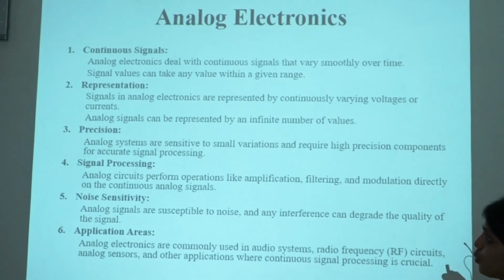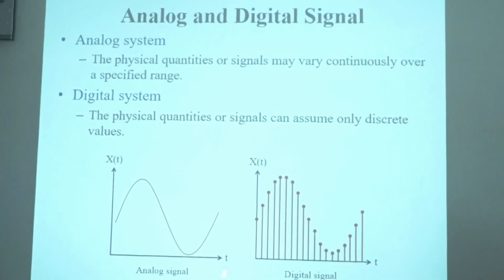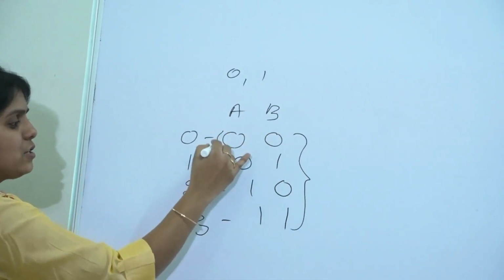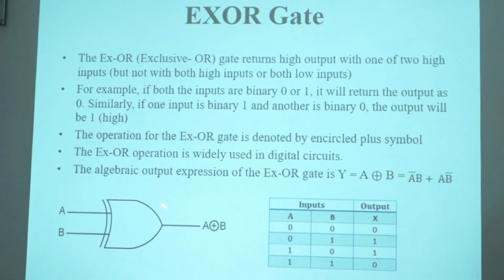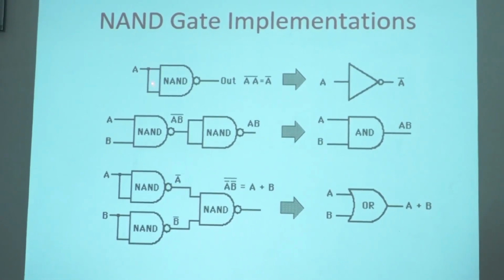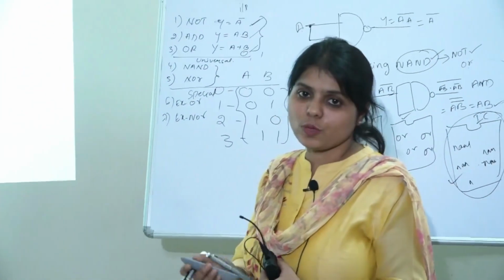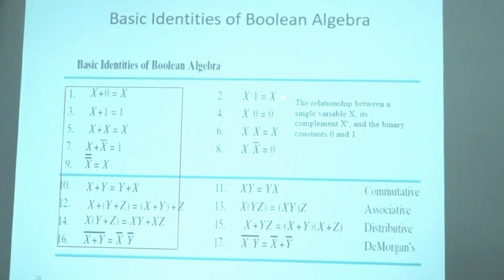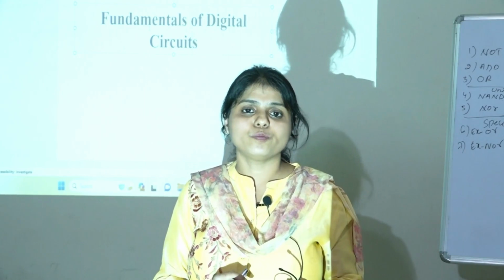UNIT-3- Analog & Digital Electronics _Introduction to Digital Circuits, Logic Gates, Boolean Algebra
Speaker : Asha Jyothi